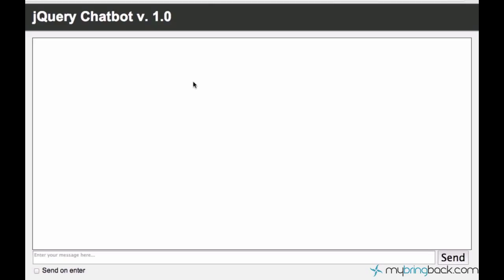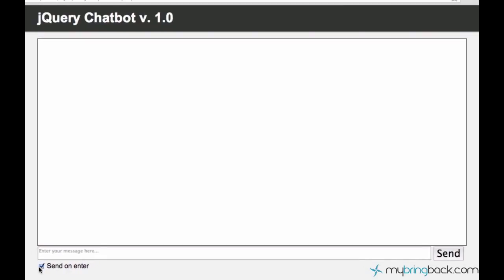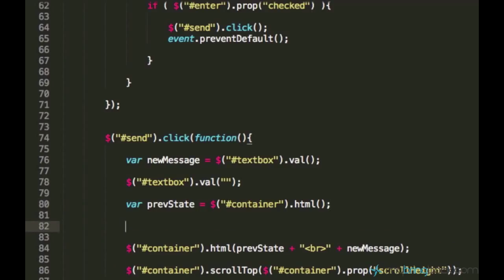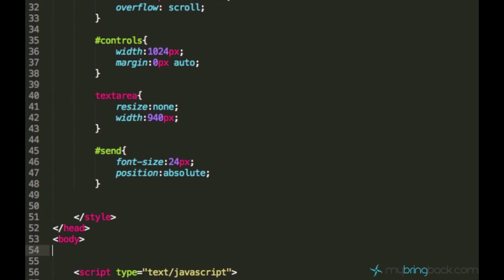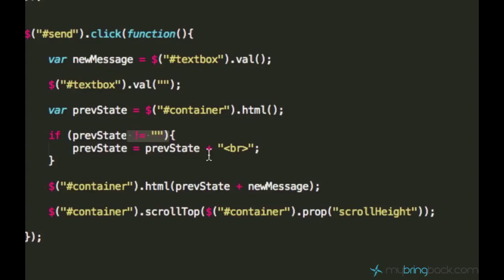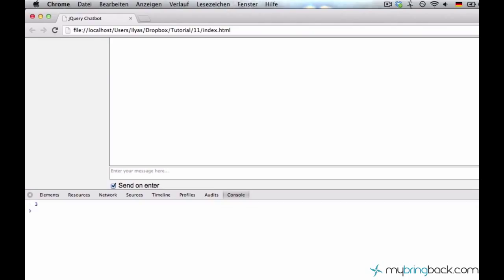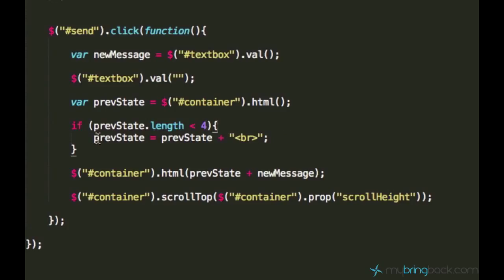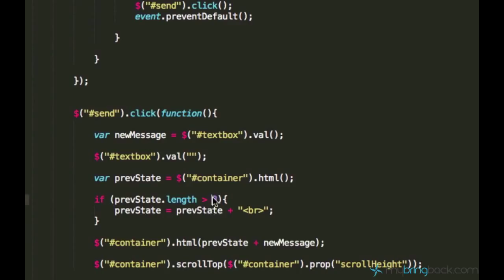jQuery and AJAX Tutorials 11 Adjusting and Fixing Code